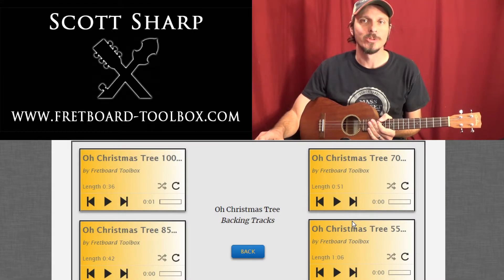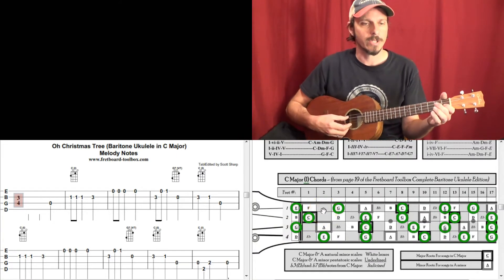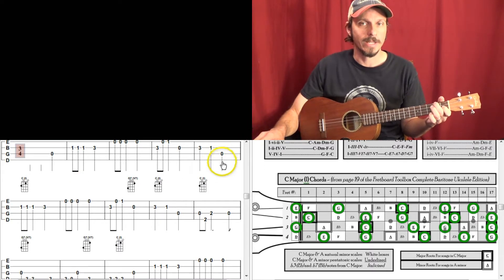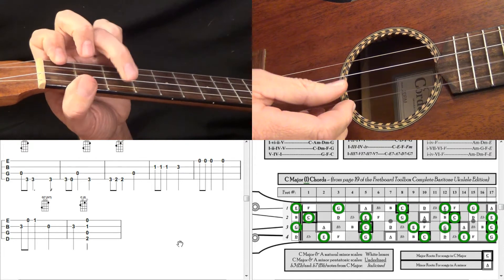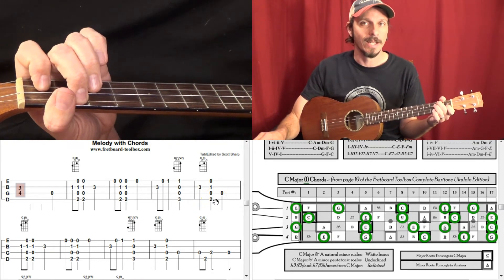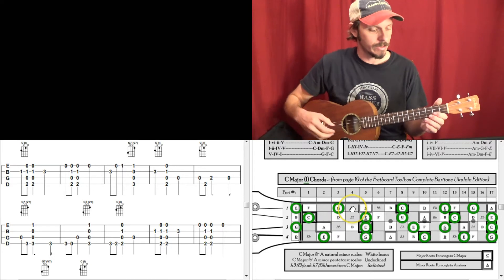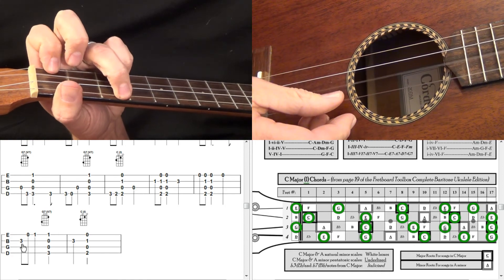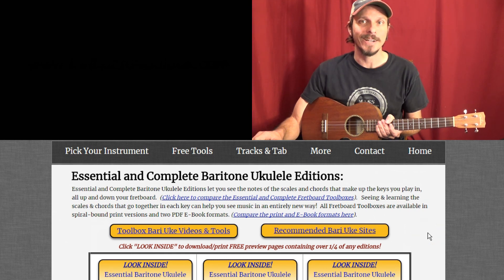Oh Christmas Tree for Baritone Ukulele with TAB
Learn to play the melody, and the melody with chords to Oh Christmas Tree using the Holiday Tunes Interactive E-Book from Fretboard Toolbox.

Click here for free preview pages, or to order the Holiday Tunes E-Book

-Click here for a free worksheet and video lesson on scale and chord building

Enjoy!  ~Scott